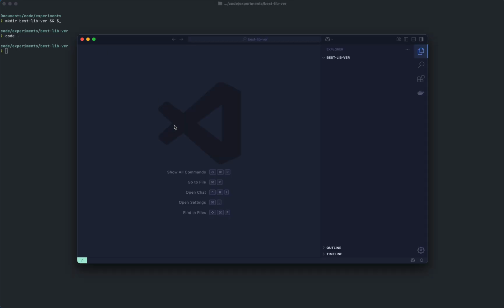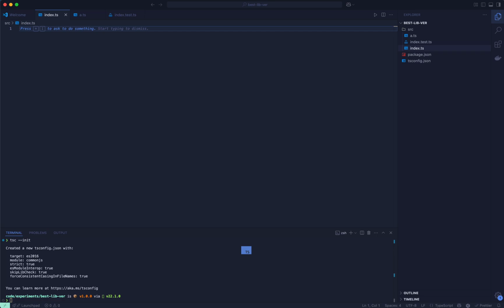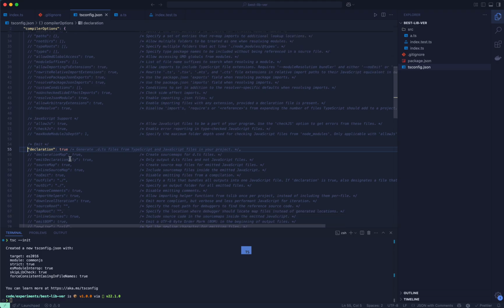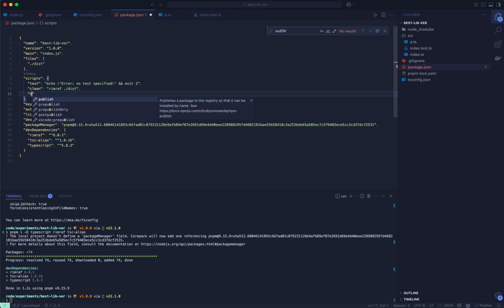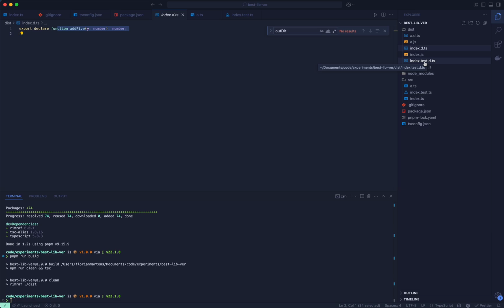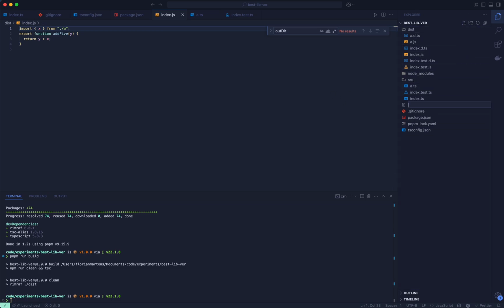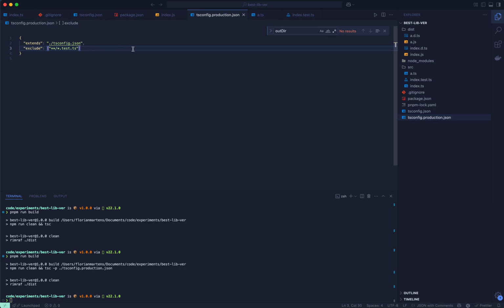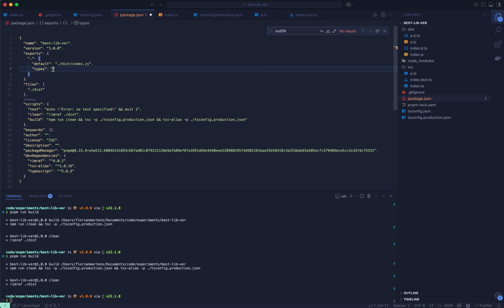How To Create a Simple TypeScript Library That Runs Everywhere (2025)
Are you looking to add data enrichment to your application?

Learn how to create a simple TypeScript library that runs in Browsers, Node, Bun, etc.